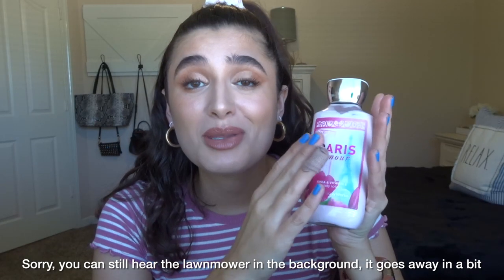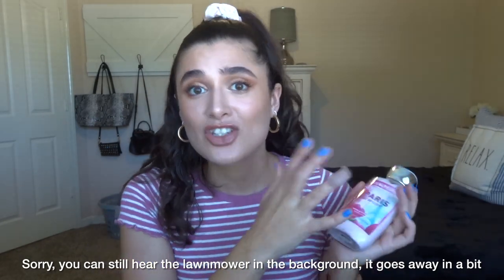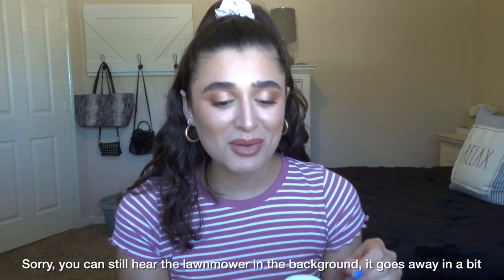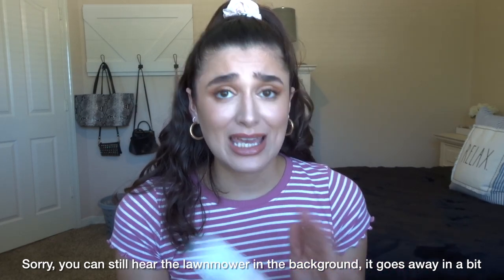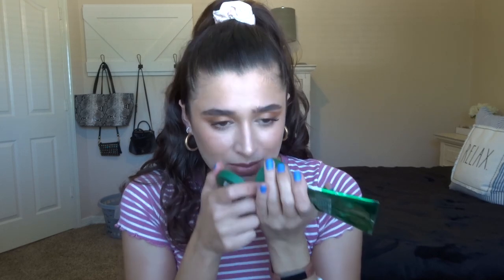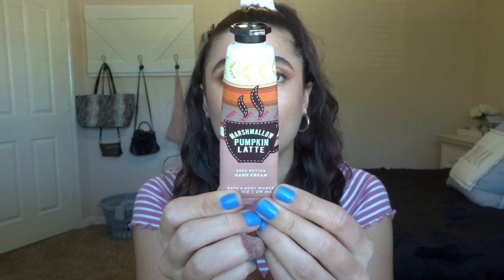PROJECT USE IT UP | Bath & Body Works Project Pan Intro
Hi everybody! Today I am bringing you my Bath & Body Works project pan video. Over the past couple of months I have been turning to comforting scents and self care more often, which are two things I get from my Bath & Body Works products. So I figured why not commit myself to finishing a few things up? This will be a rolling project pan, meaning I’ll be adding things in as I finish them. Anyways, I hope you guys enjoy! And let me know your favorite Bath & Body Works scents down below!